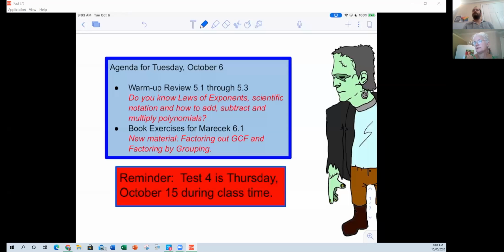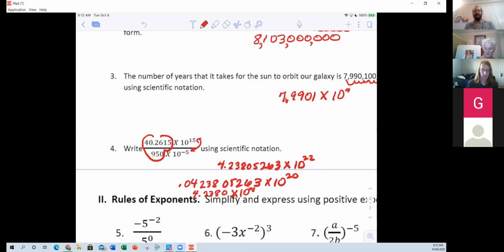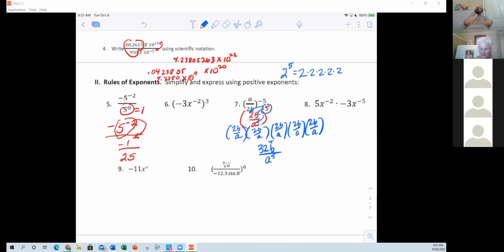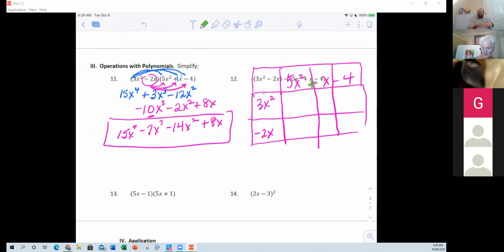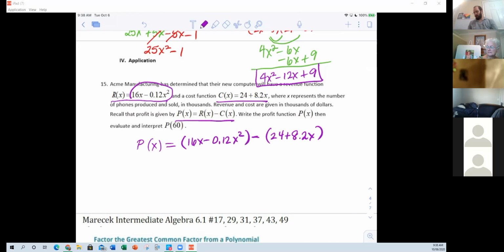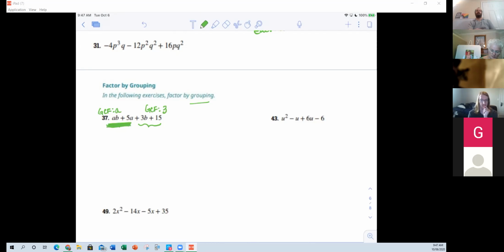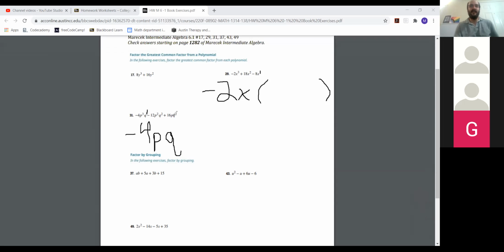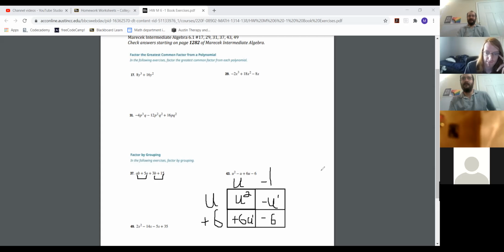Algebra Express 10/6/20 part 1